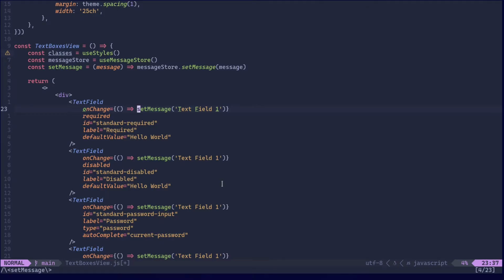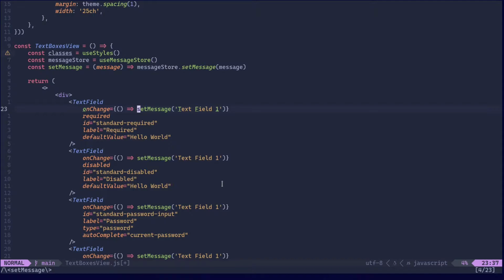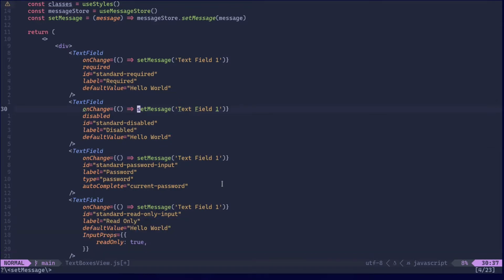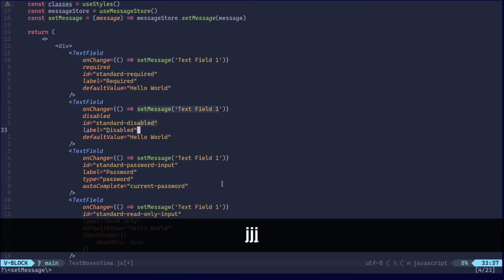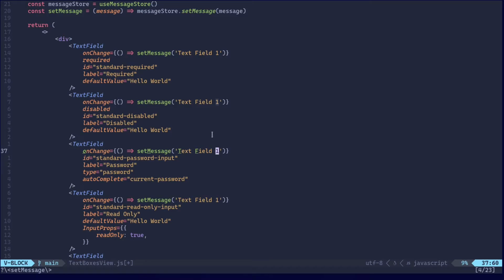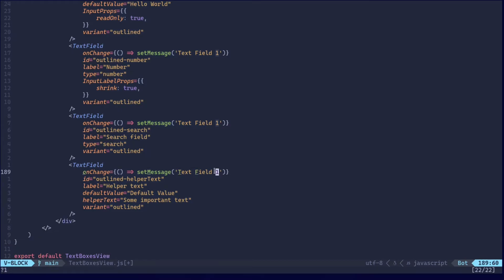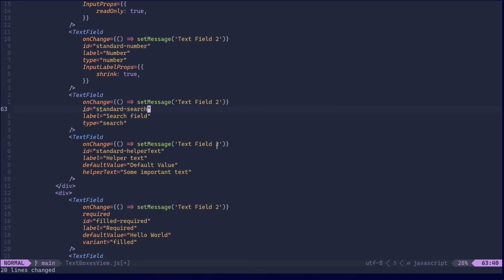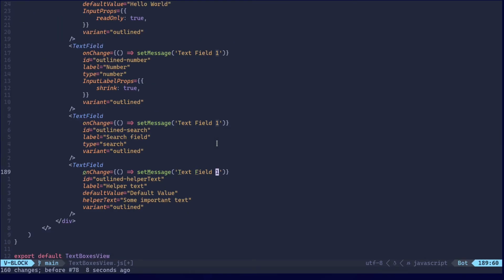VIM Tricks #3 multi-line number increment